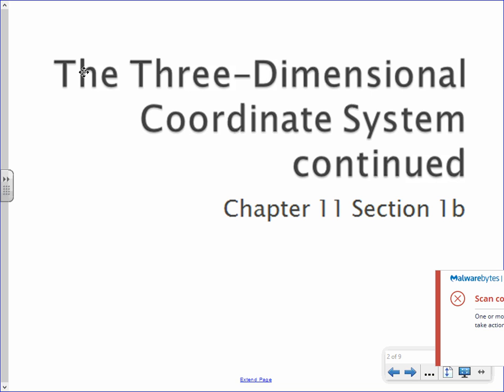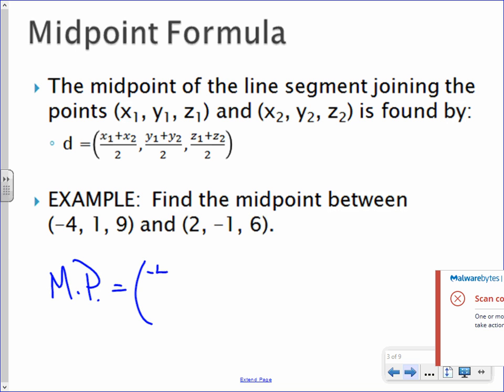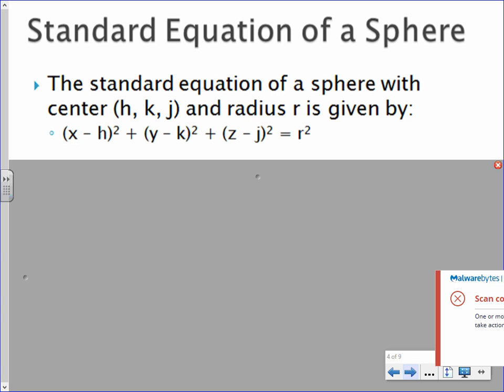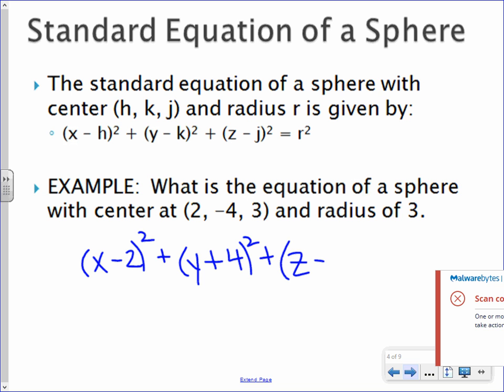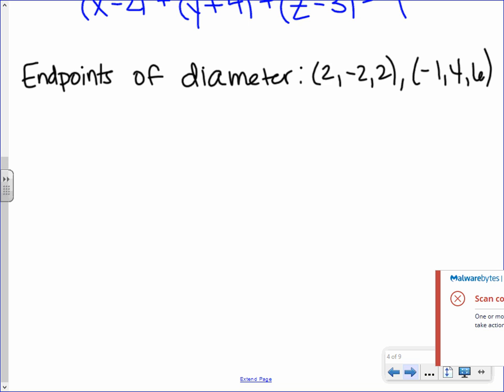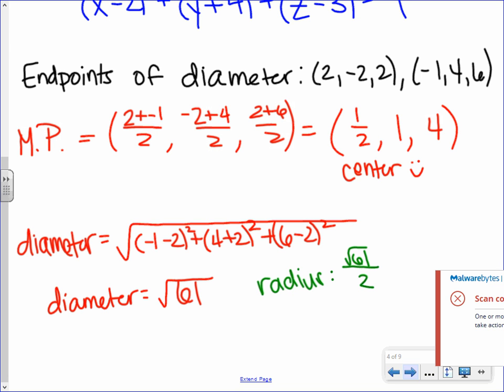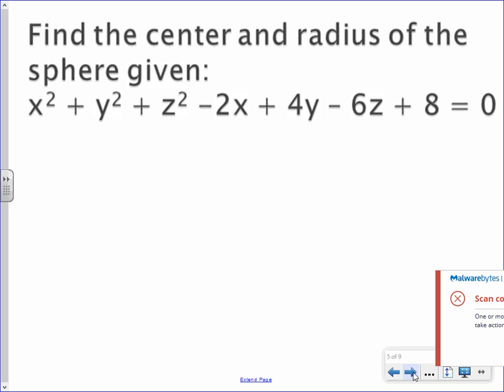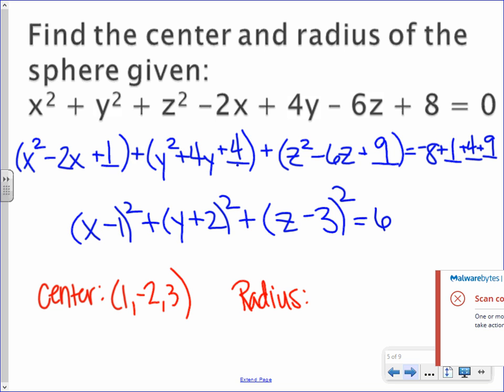11.1b (5/16/18) Honors Pre Calculus